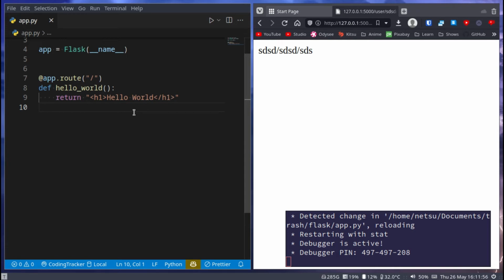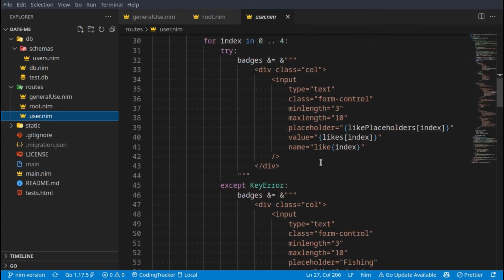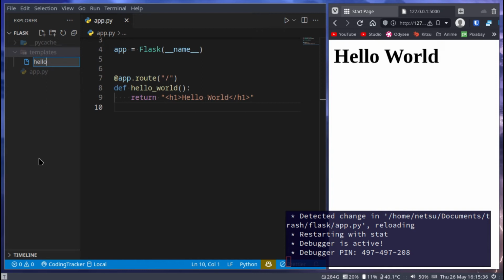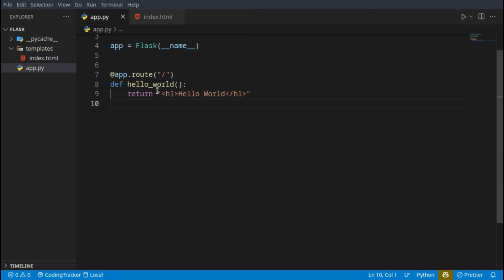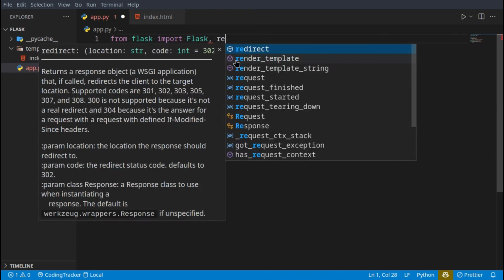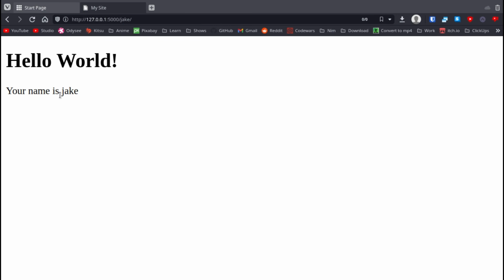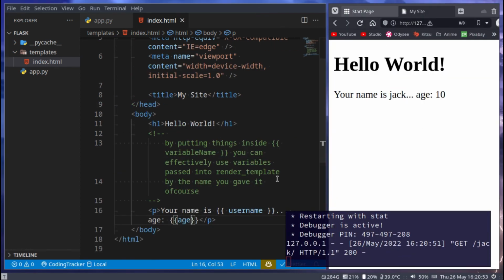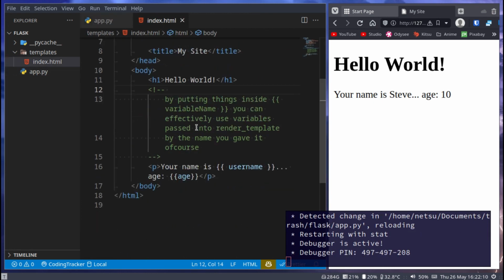Templates - Flask Tutorial (Part 4)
Using HTML directly in your code is not always a good idea, it is better to instead use a template to display any HTML you need, luckily Flask has it built-in!